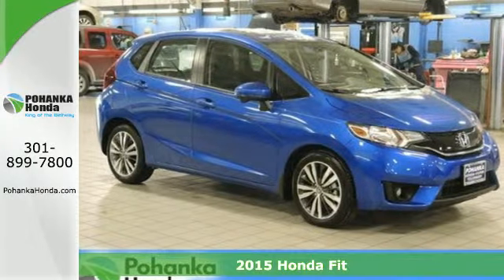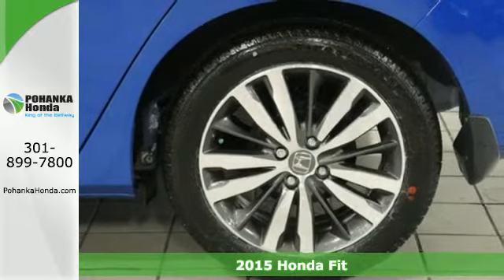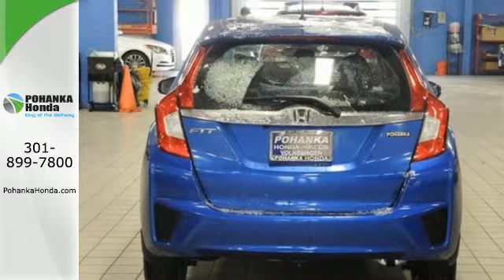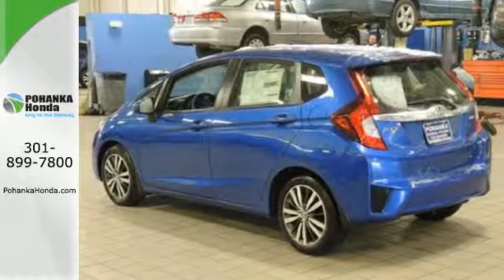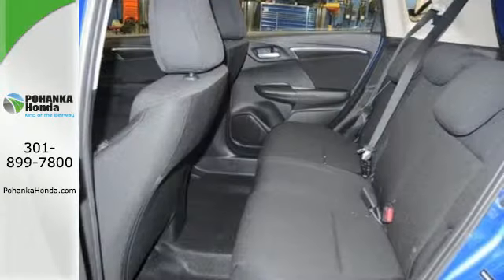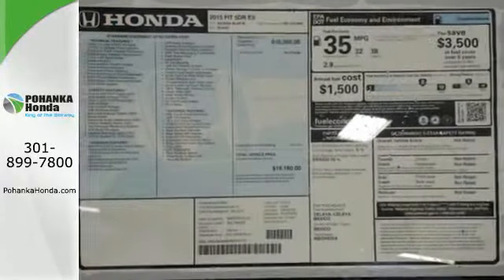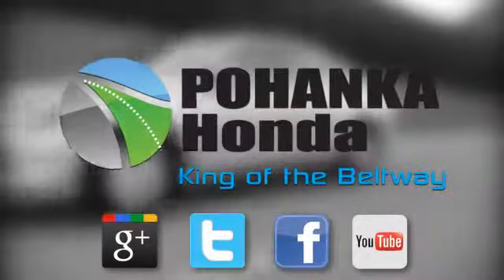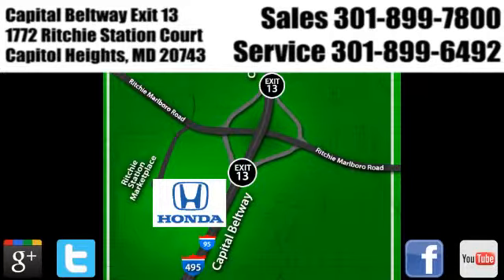2015 Honda Fit Washington DC Honda Dealer, MD HFM755775 - SOLD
Year: 2015
Make: Honda
Model: Fit
Trim: EX
Engine: 4-Cylinder
Transmission: CVT
Color: Blue
Stock #: HFM755775
VIN: 3HGGK5H88FM755775
Come to Pohanka Honda Capitol Heights! No games, just business! When was the last time you smiled as you turned the ignition key? Feel it again with this superb-looking 2015 Honda Fit. Have one less thing on your mind with this trouble-free Fit. We make every effort to provide accurate information but please verify options and price with management before purchasing. All vehicles are subject to prior sale. All prices are special internet prices only. All financing is subject to approved credit. Prices exclude dealer installed options, tax, tags, registration fees and processing fee of $300. MPG is based on 2014 EPA mileage ratings. Use for comparison purposes only. Your mileage will vary depending on driving conditions, how you drive and maintain your vehicle, battery-pack and other factors.All prices exclude taxes, title, license, and dealer processing fee of $200.00. Published price subject to change without notice to correct errors or omissions or in the event of inventory fluctuations. All features not on all vehicles. Vehicles shown are for illustration purposes only. MPG is based on 2014 EPA mileage ratings. Use for comparison purposes only. Your mileage will vary depending on driving conditions, how you drive and maintain your vehicle, battery-pack and other factors.All prices exclude taxes, title, license, and dealer processing fee of $300.00. Published price subject to change without notice to correct errors or omissions or in the event of inventory fluctuations. All features not on all vehicles. Vehicles shown are for illustration purposes only. MPG is based on 2014 EPA mileage ratings. Use for comparison purposes only. Your mileage will vary depending on driving conditions, how you drive and maintain your vehicle, battery-pack and other factors.

Address:
1772 Ritchie Station Court Capitol Heights MD